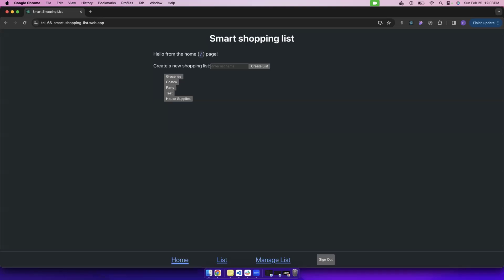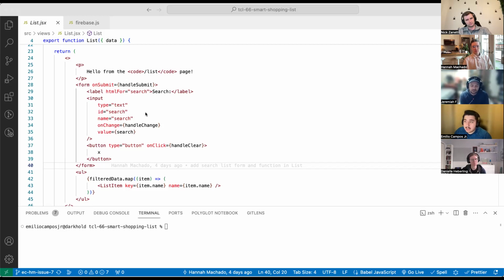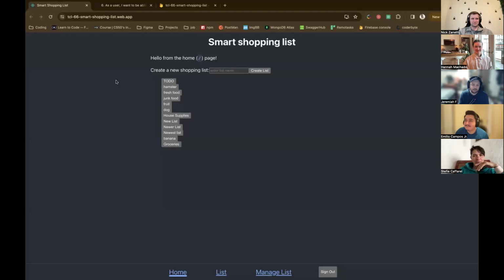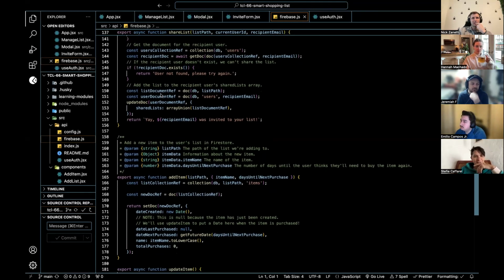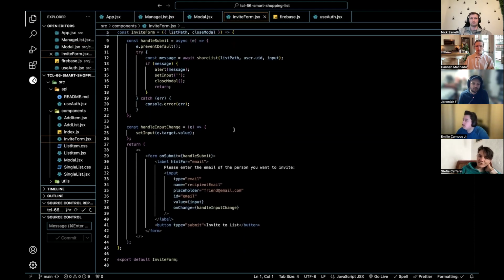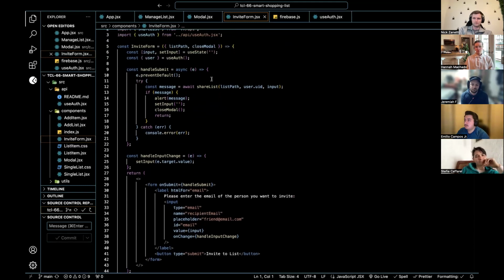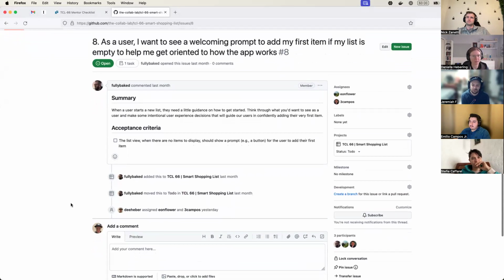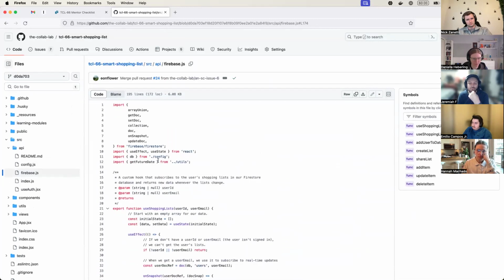TCL-66 Week 3 Sync